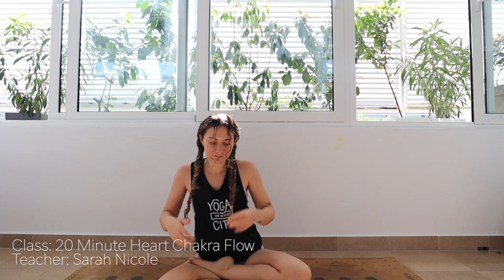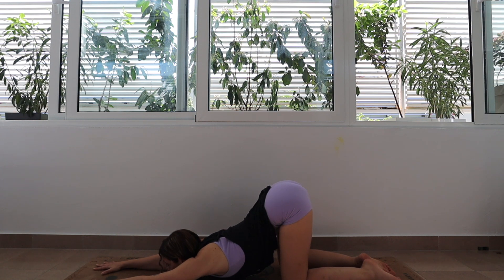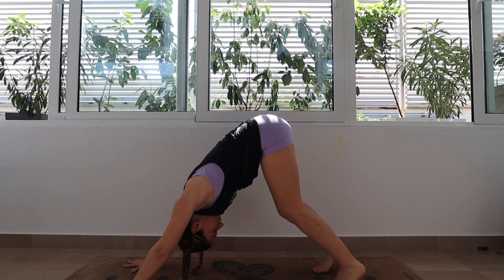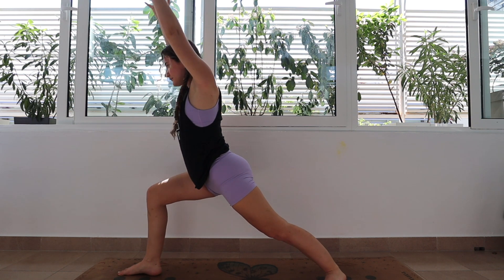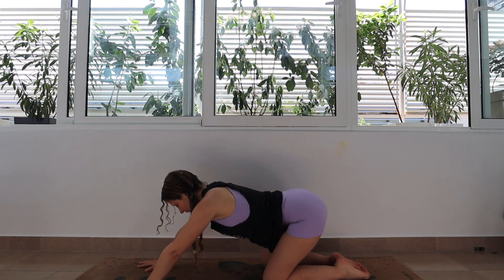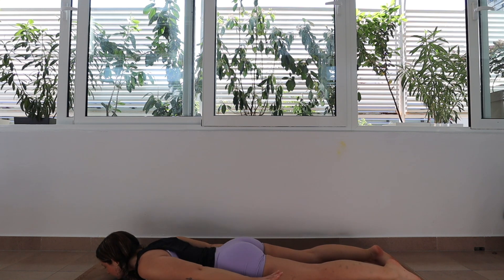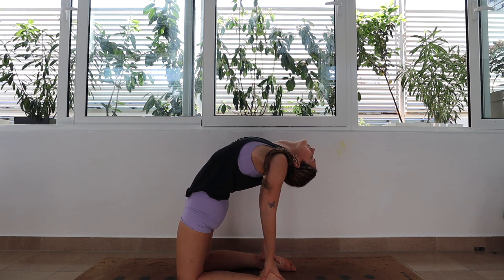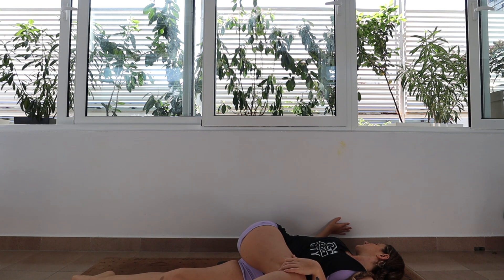Heart Chakra Flow with Sarah Nicole